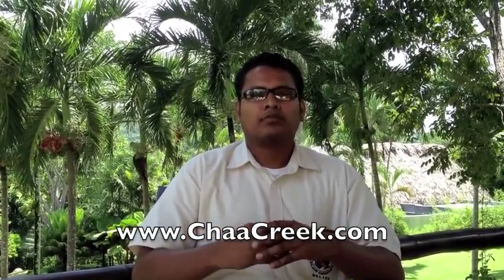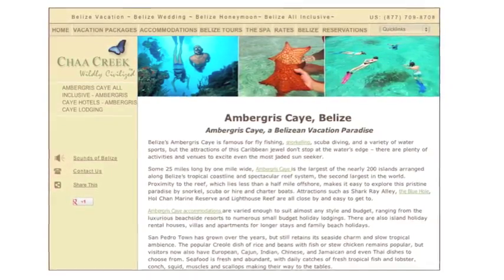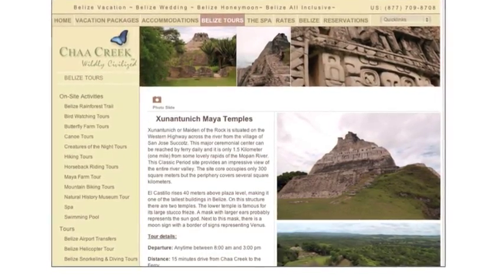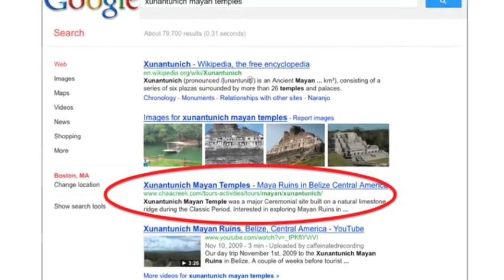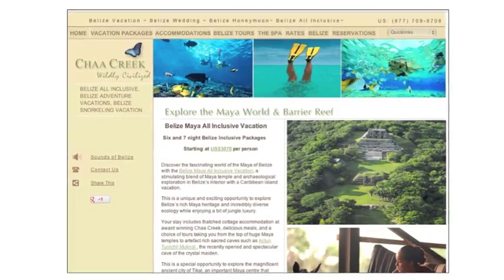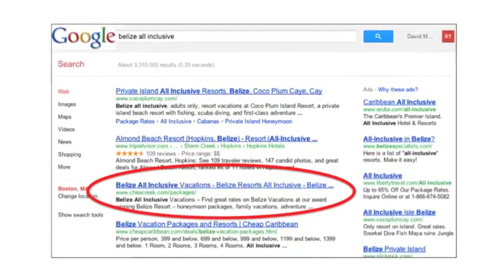How to create awesome web content and achieve top search engine rankings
David Meerman Scott interviews Larry Waight of The Lodge at Chaa Creek in Belize about how he creates awesome web content. The content on ChaaCreek.com is ranked at the top of Google and other search engines for many important keywords that people use to research holidays in Belize. According to Larry, nearly 80% of their guest registrations come from search engines.